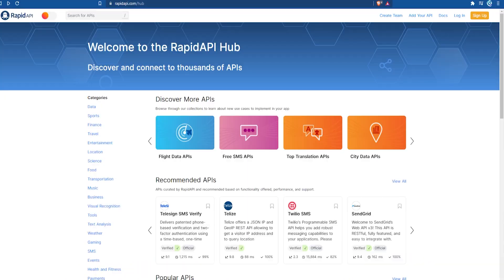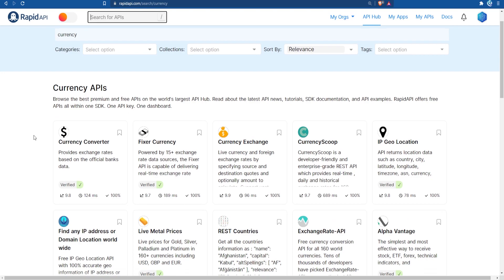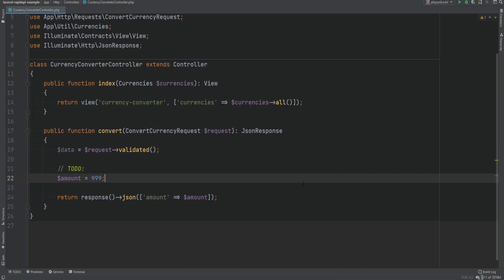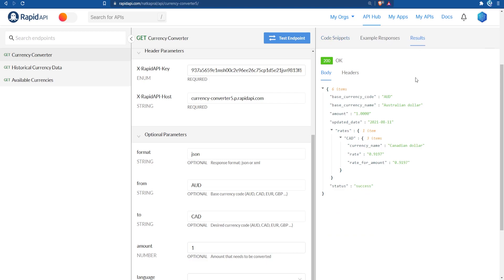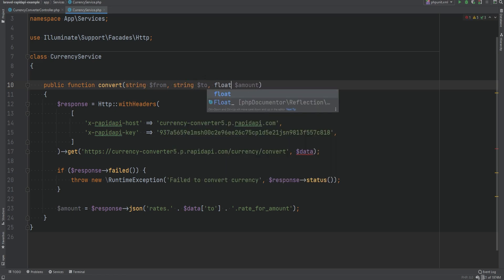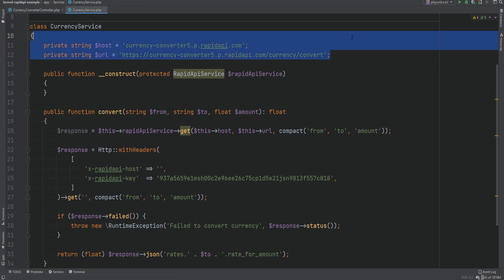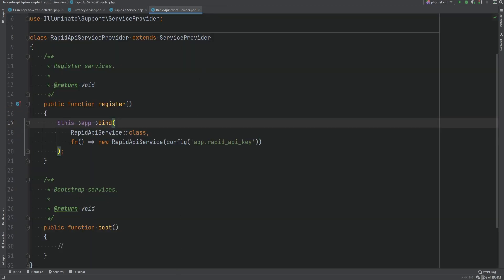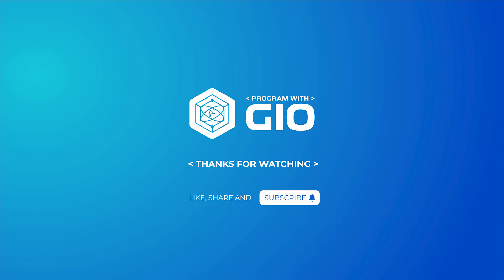How to integrate multiple APIs with your Laravel app using RapidAPI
In this video we review what RapidAPI is & how you can use it to connect & integrate multiple APIs into your Laravel application with a single API key. We are going to integrate with a currency conversion API & build a flexible API wrapper that we can use to connect to multiple APIs that are on RapidAPI.